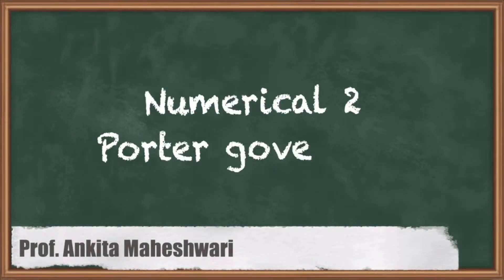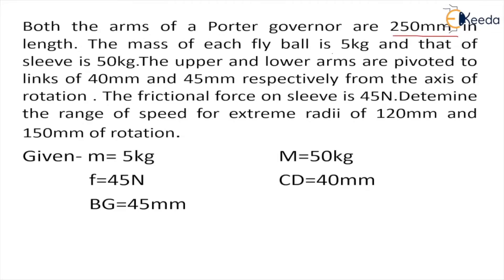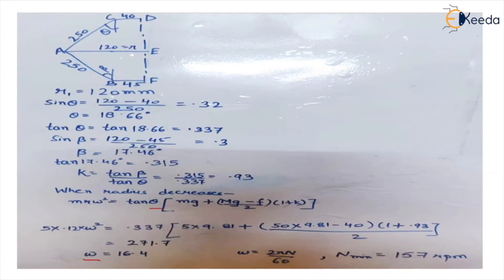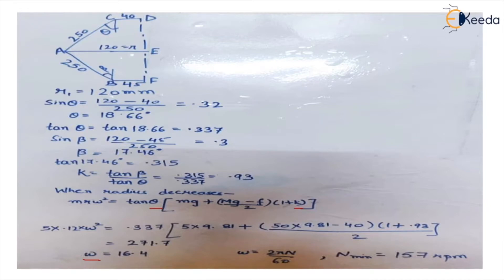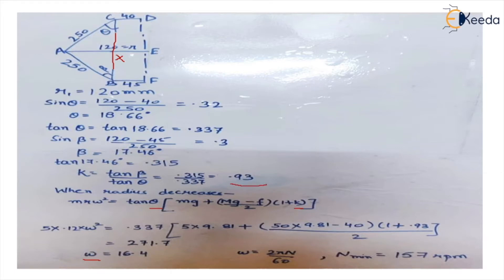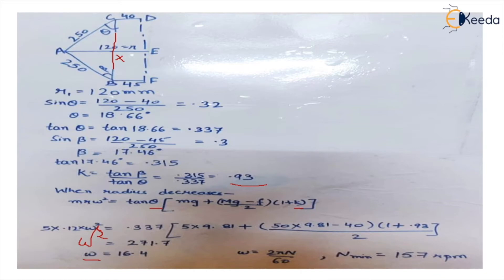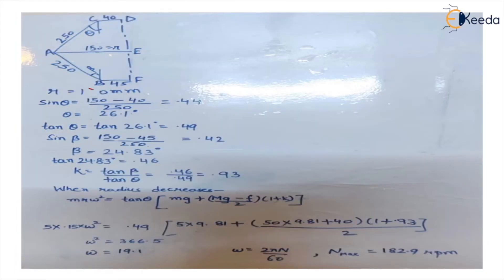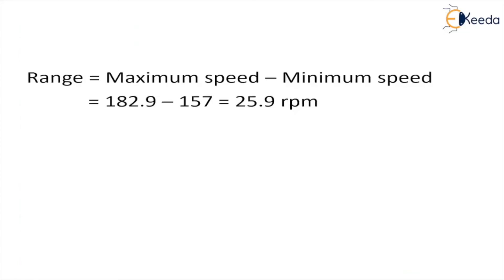Numerical 2 Porter Governor - Governors in Dynamics of Machinery - Dynamics of Machinery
Welcome to the first episode of our Numerical Series on Governors in Dynamics of Machinery! In this video, we're diving deep into numerical problem-solving with the Porter Governor, a classic yet powerful mechanism widely used in engineering.

Join us as we tackle practical problems and apply mathematical principles to analyze the performance of the Porter Governor. Through detailed step-by-step solutions and explanations, we'll demystify the complexities of this iconic governor and its role in regulating machinery dynamics.

Whether you're a student honing your problem-solving skills, an engineer seeking practical insights, or simply fascinated by the dynamics of machinery, this video is for you.

Don't miss out on this opportunity to enhance your understanding of the Porter Governor! Let's unravel the mysteries of mechanical engineering together!

Access the Complete YouTube Playlist of  Dynamics of Machinery